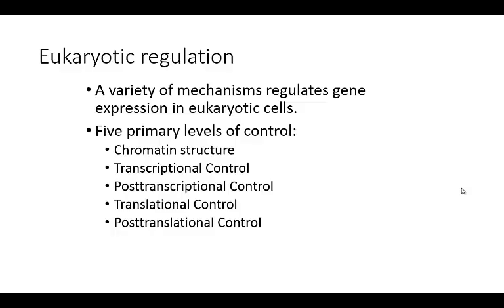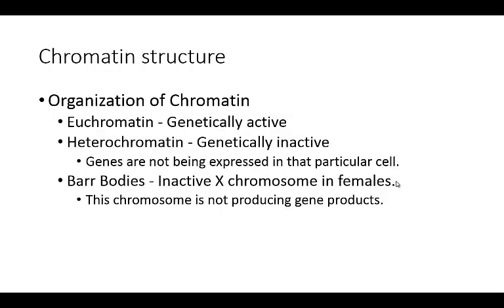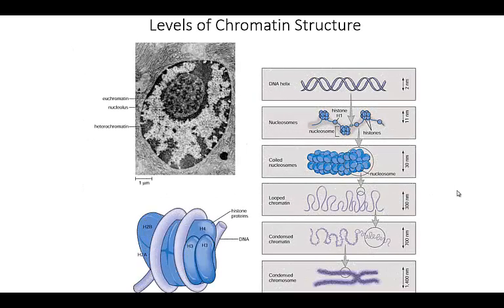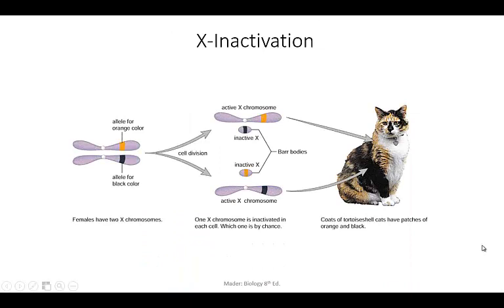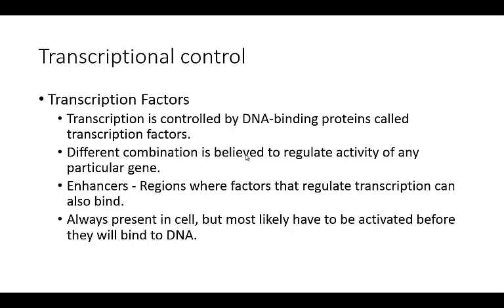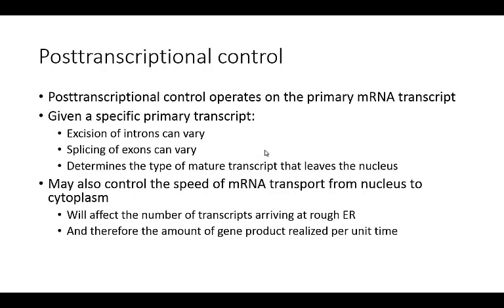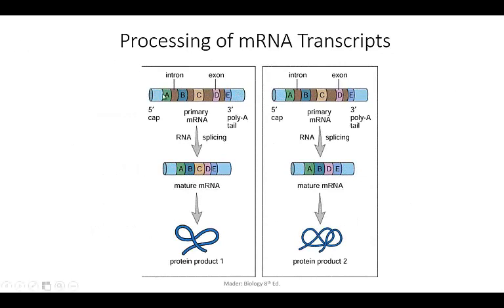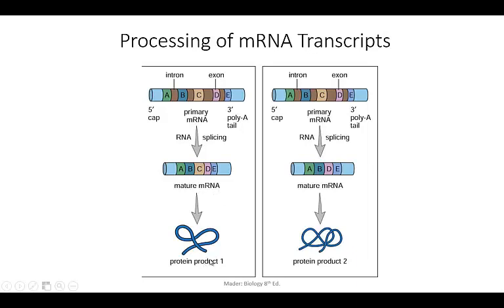Week 8 video 6- regulation of transcription in eukaryotes